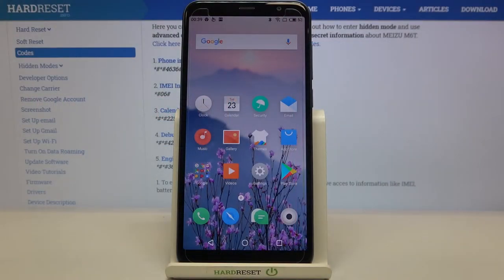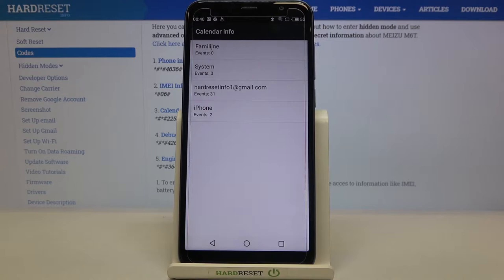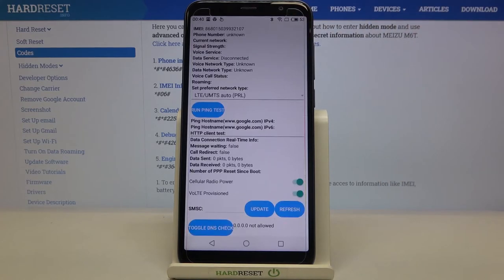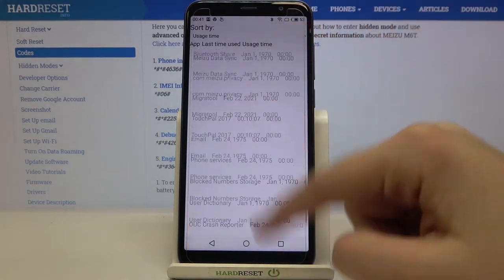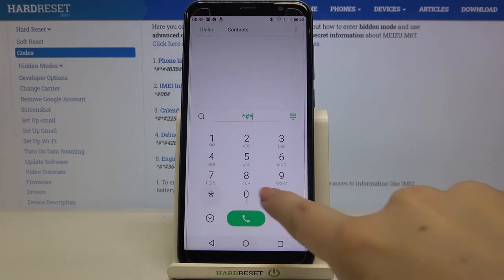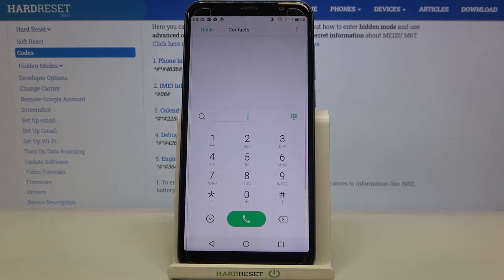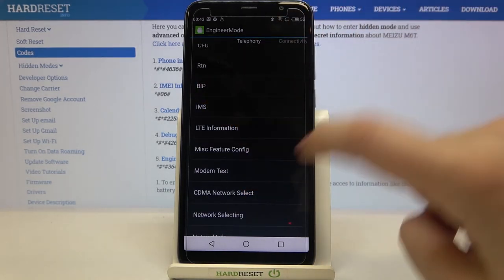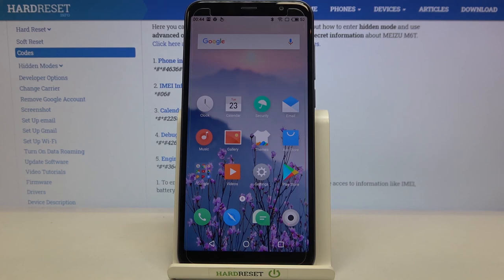Secret Code in MEIZU M6T – Testing Mode / IMEI Status / Quick Codes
Are you wondering how to enable secret functions in MEIZU M6T? Do you want to find out all of the quick codes that work on MEIZU M6T? In the presented tutorial, we show you all secret codes that work on MEIZU M6T. If you would like to activate some extraordinary secret mode, then follow the attached video and find out the guide that gives you possibilities to many super useful features such as testing mode, calendar storage, IMEI information, Google services, and more. Let’s follow the video and use all the quick codes that work on your Meizu smartphone. Visit our HardReset.info YT channel to discover many useful tutorials for MEIZU M6T.

What are secret codes for MEIZU M6T? How to open secret features in MEIZU M6T? How to test MEIZU M6T? How to enter codes to MEIZU M6T? How to open hidden modes in MEIZU M6T?